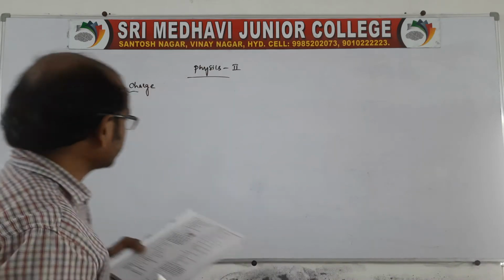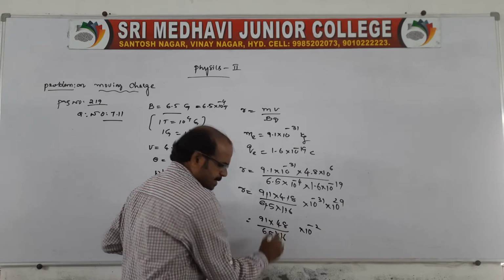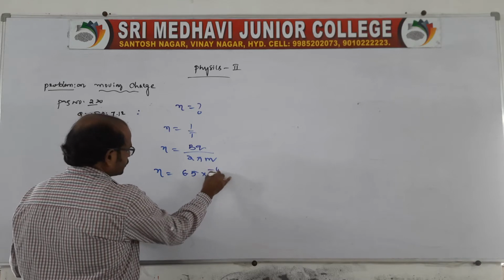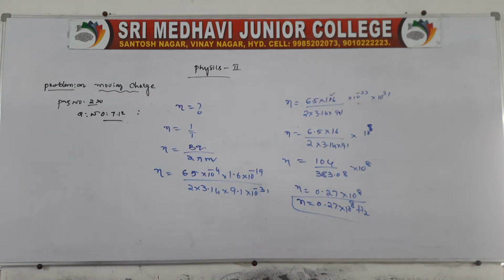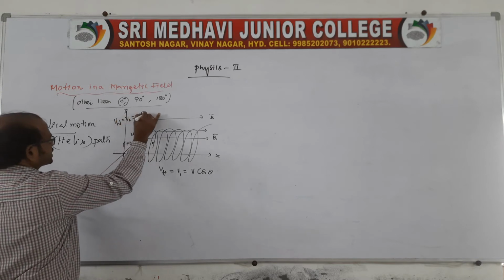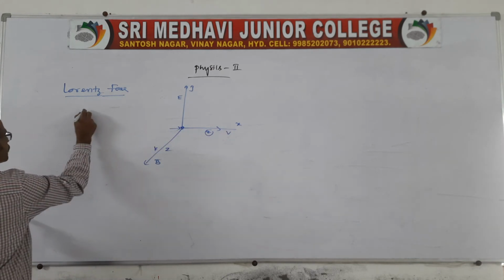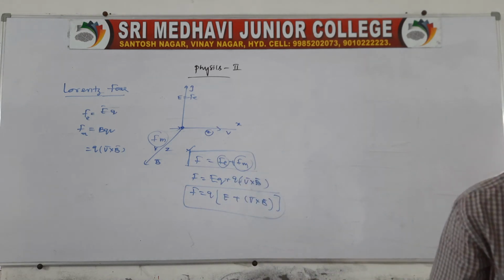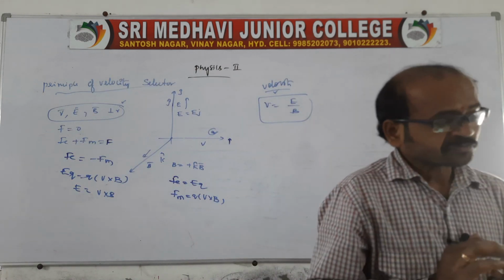PROBLEMS ON MOVING CHARGE